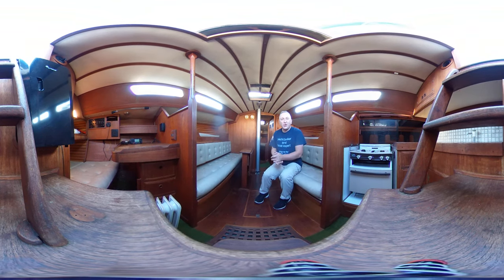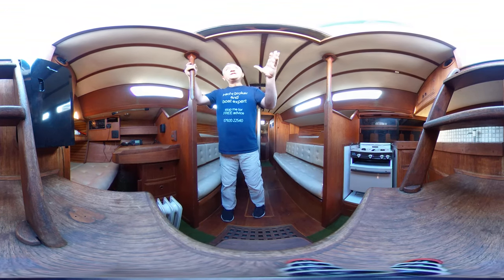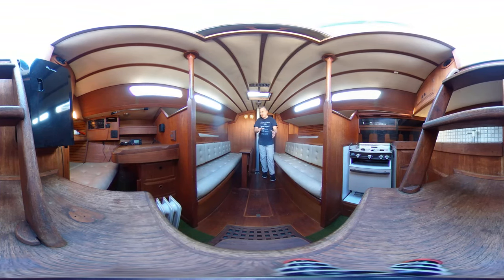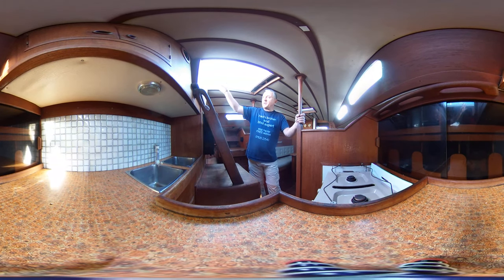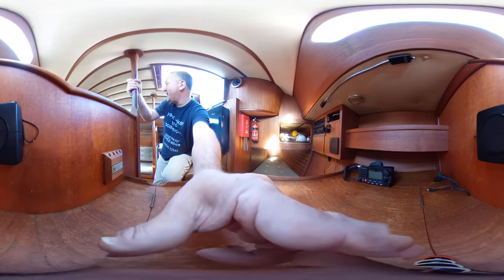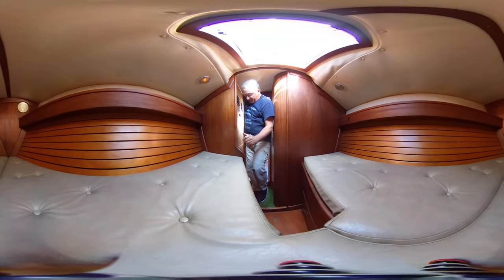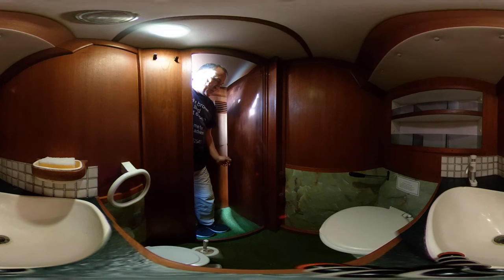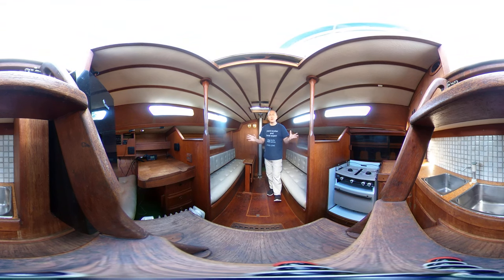She 33 - Boatshed - Boat Ref#316312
She 33 for sale with Boatshed Brighton Photos and video taken by Boatshed Brighton